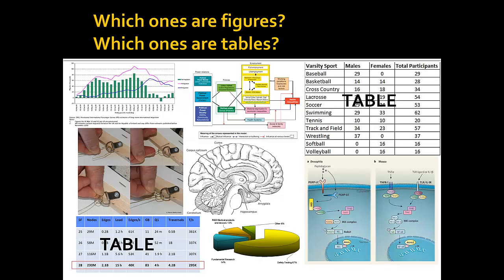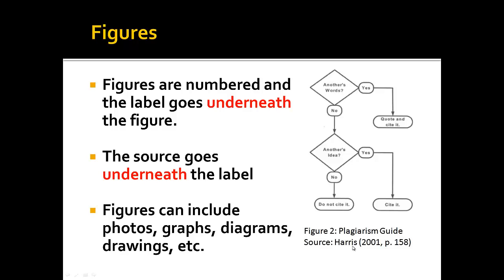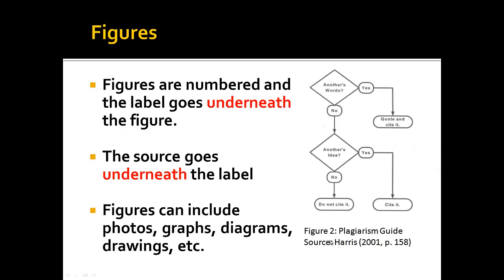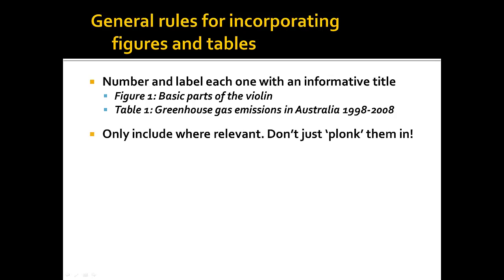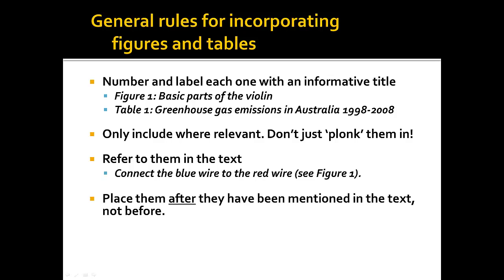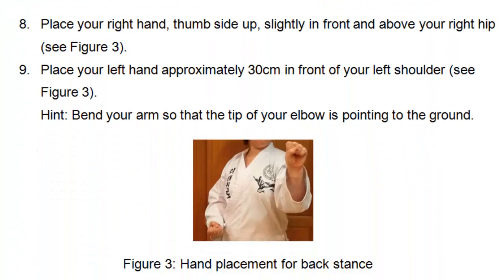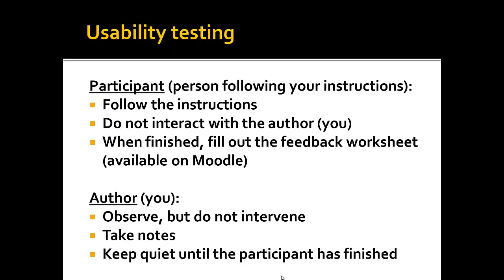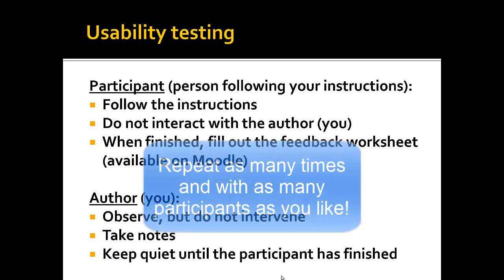TWU Figures and tables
This short video demonstrates how to incorporate figures and tables into documents for Technical Writing for University (and beyond).